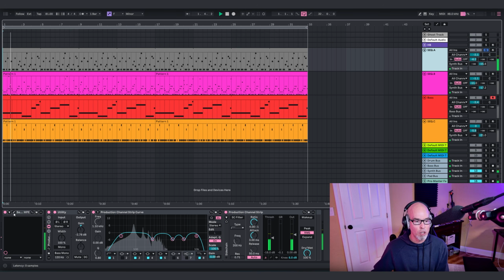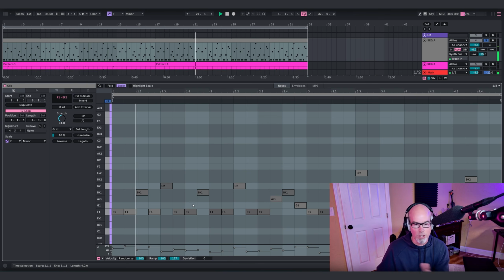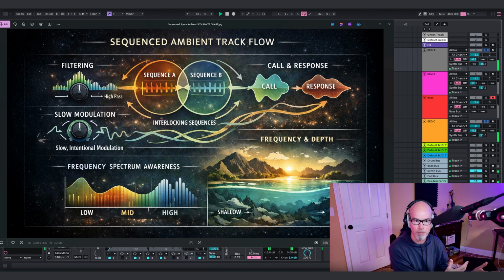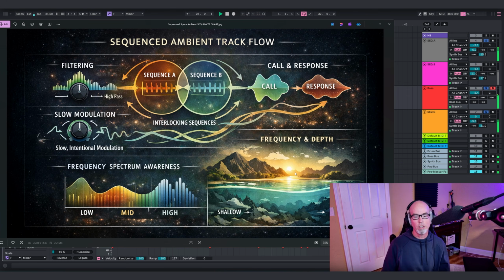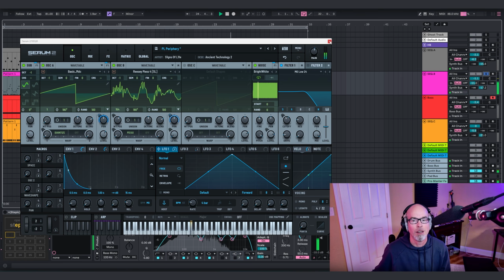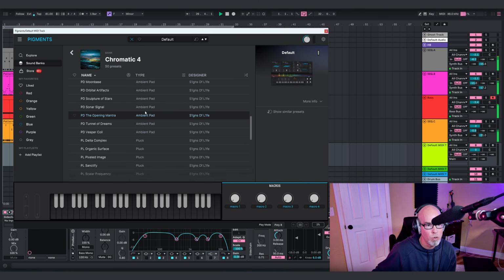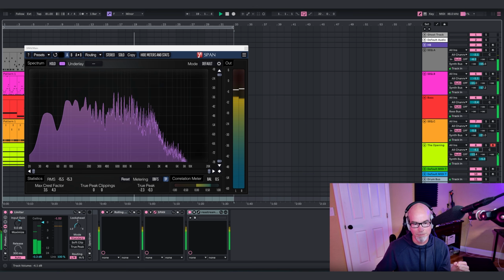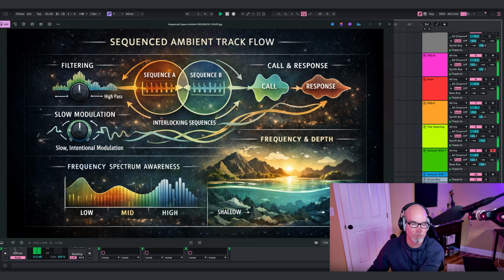Fix Your Ambient Flow: Interlocking Sequences, Modulation and Depth Explained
If your ambient tracks feel static or disconnected, this video walks through a clear process for building movement using filtering, slow modulation, layered sequencing, and call and response. Learn how to shape depth, control your frequencies, and create interlocking patterns that give your music real flow and intention.